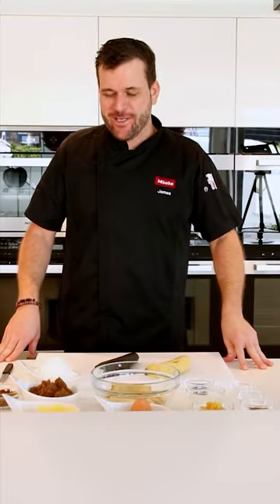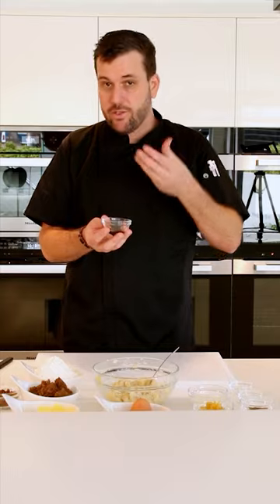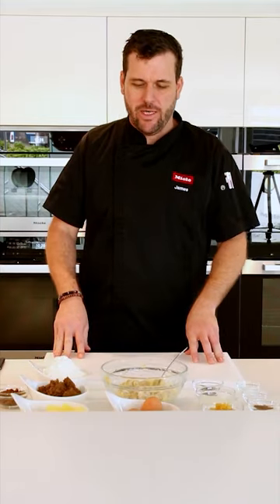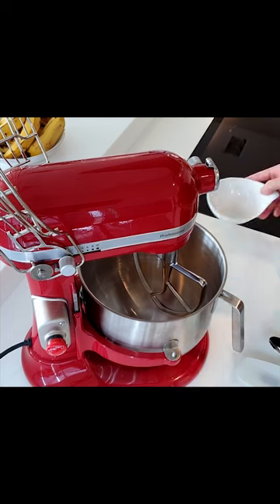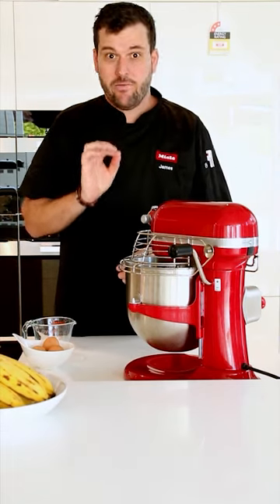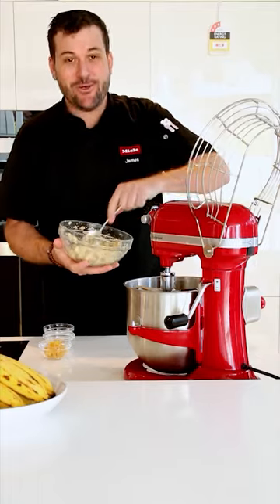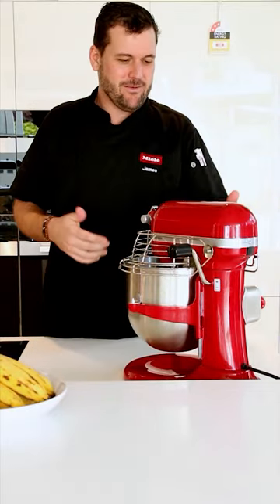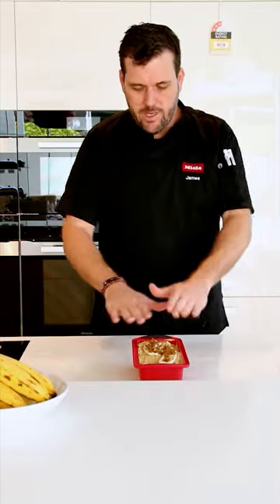Banana Bread recipe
Join James as he gives you all the hints and tips you need to make the perfect banana bread.